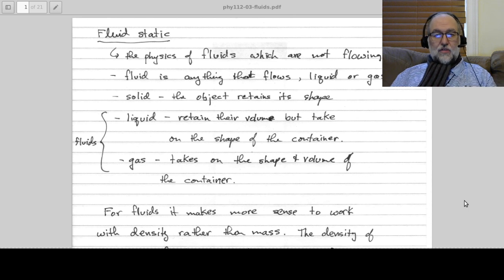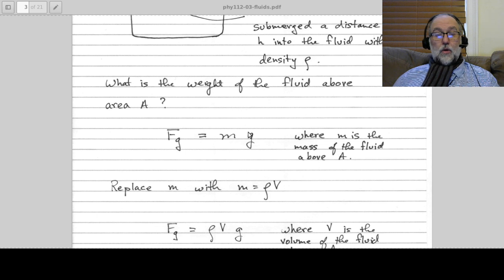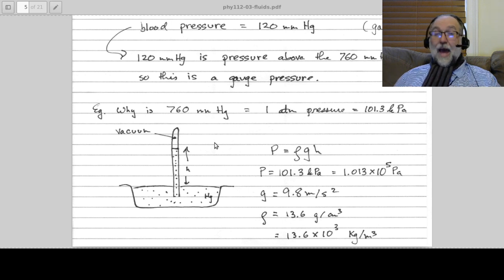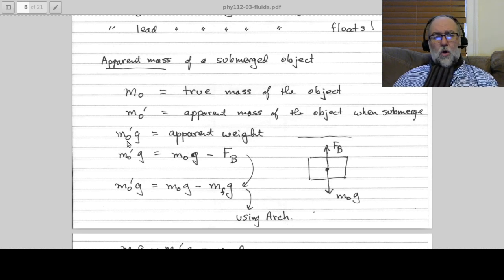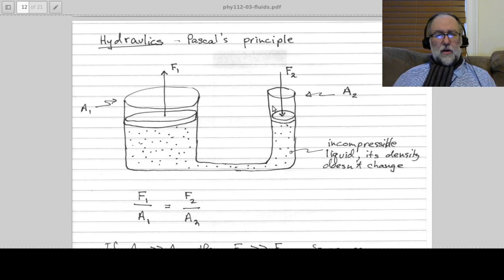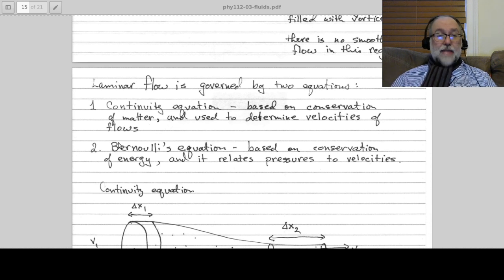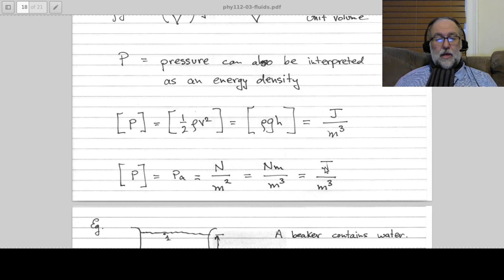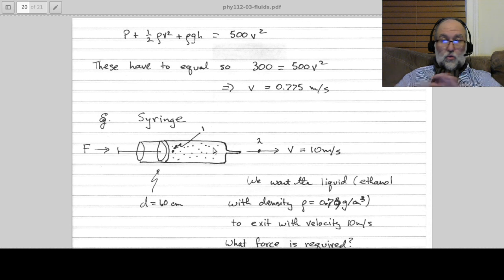Phy112+Phy102 - Lecture 03 - Fluids